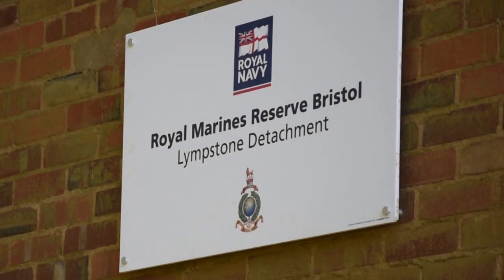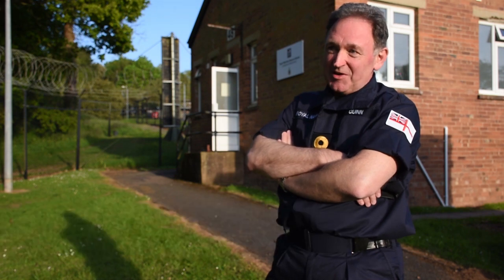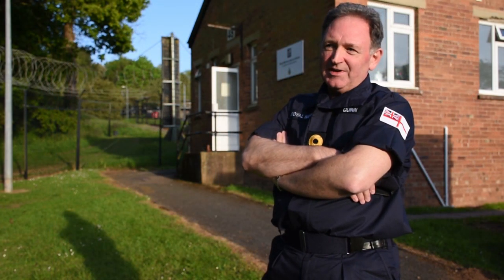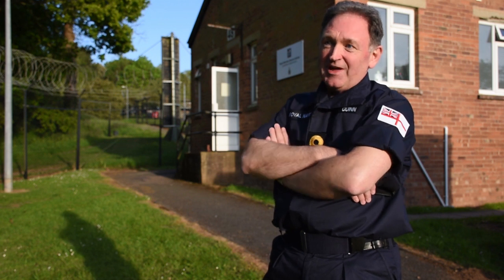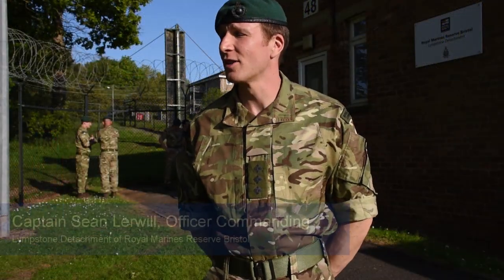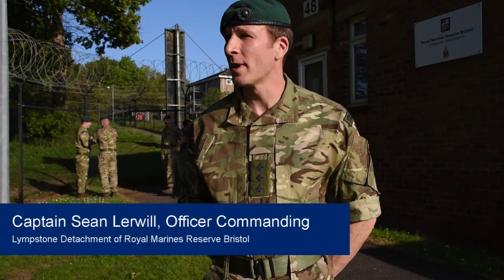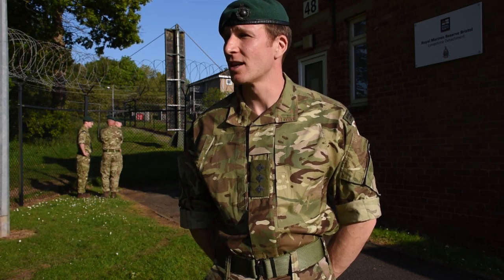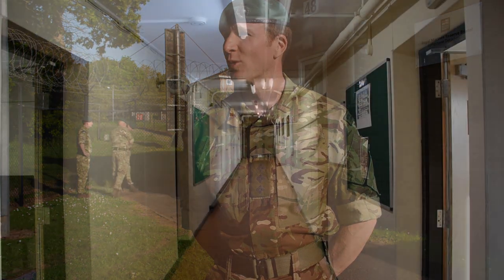The opening of RMR Bristol Lympstone Detachment new accommodation.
We are delighted to announce the opening of the new Royal Marines Reserve accommodation at the national Commando Training Centre at Lympstone, near Exeter.

The work at Lympstone was commissioned by the Royal Navy and project managed by the Estates team at Wessex Reserve Forces and Cadets Association.